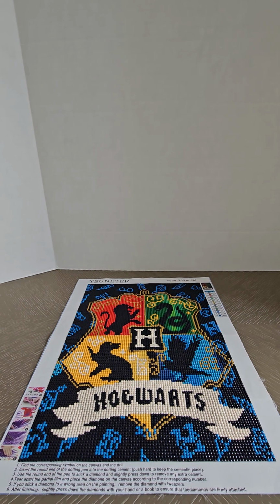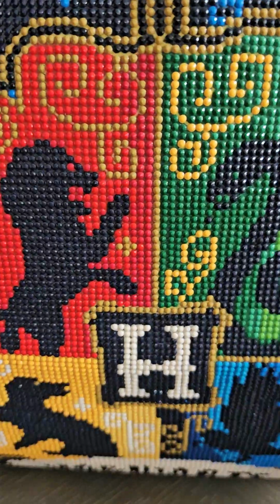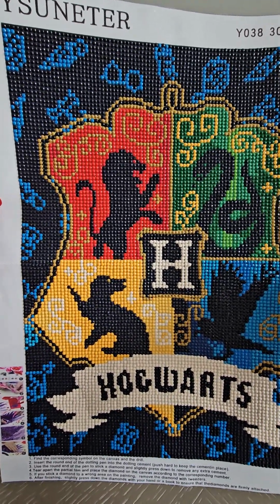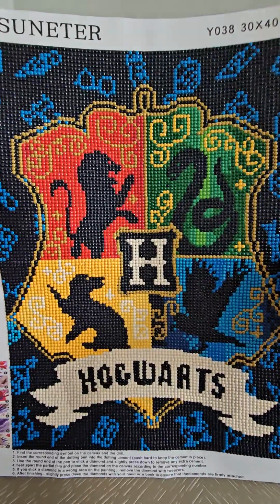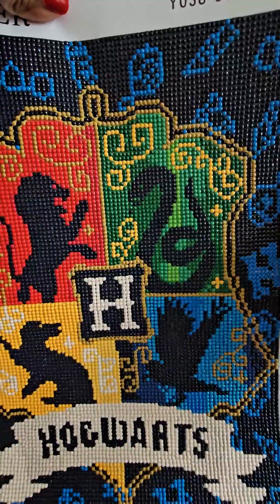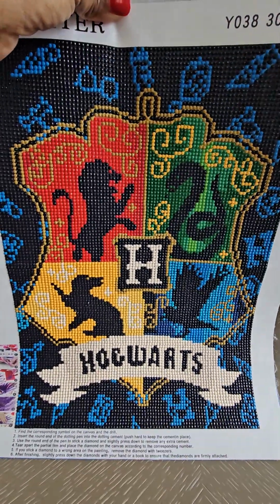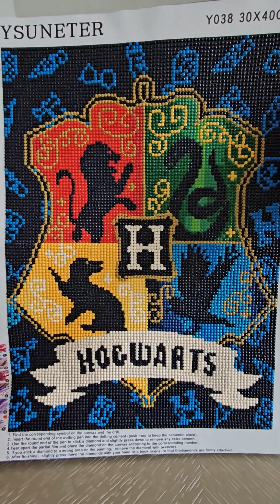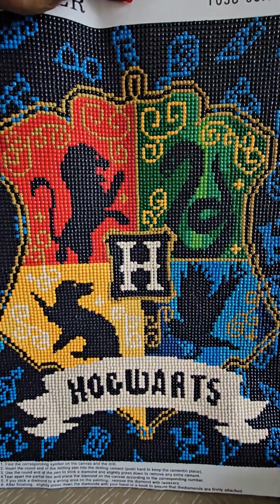My 2nd Diamond Painting Completed!!!